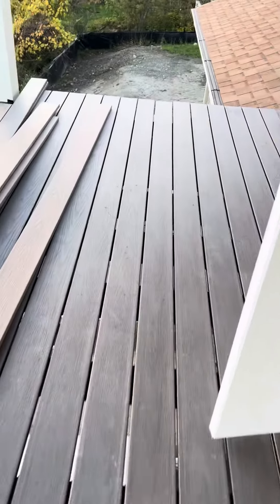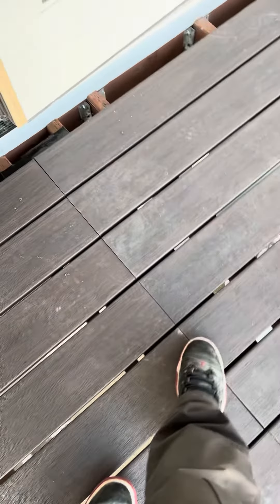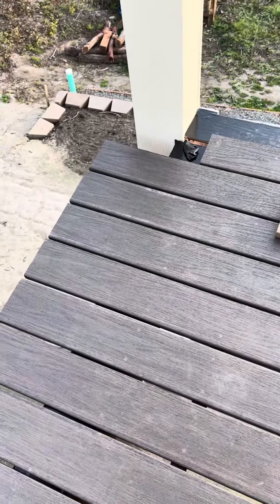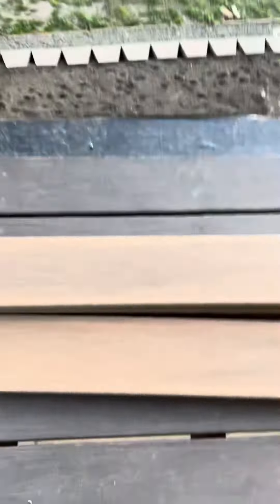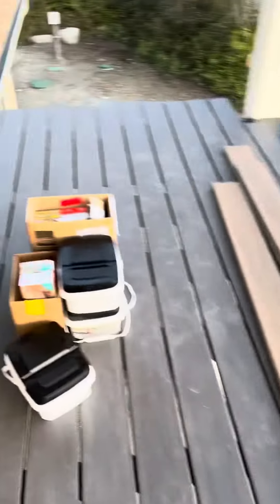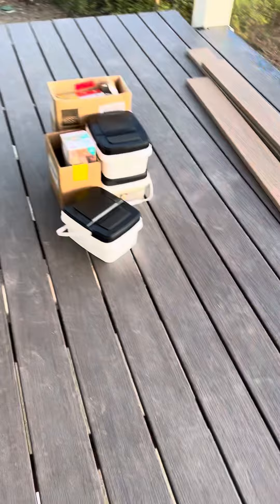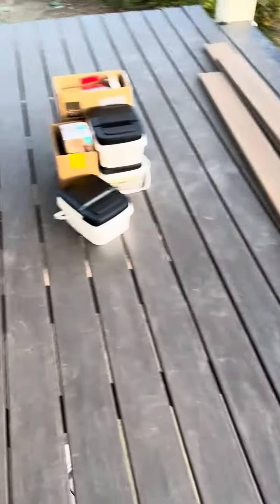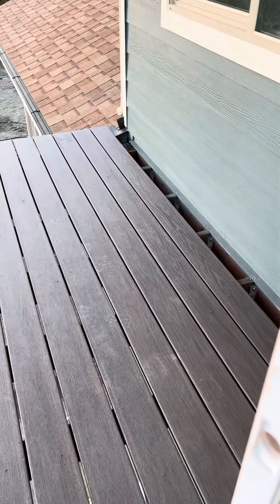How far we made it on a lazy Sunday! And our game plan for a 2 day total finish!